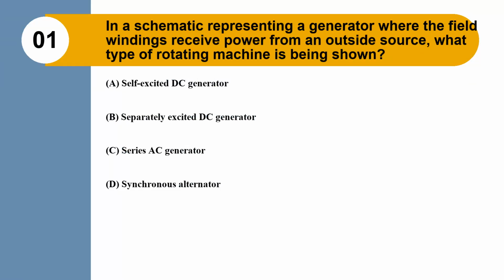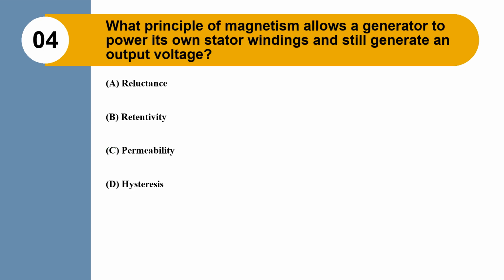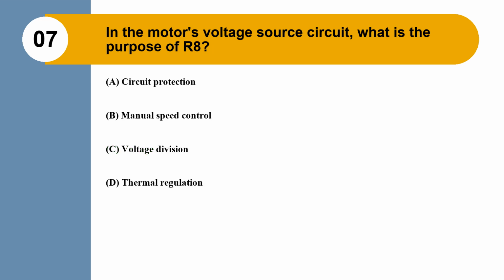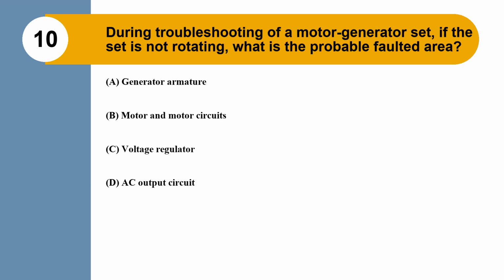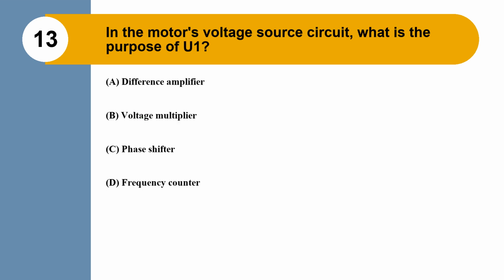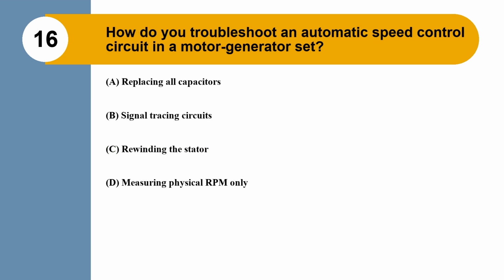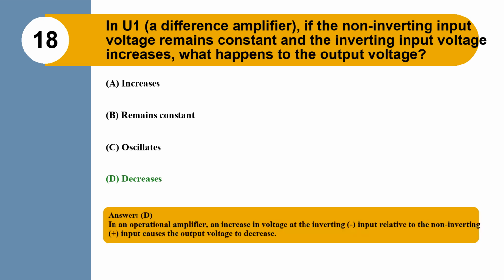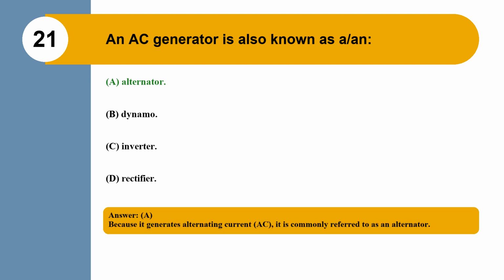Pass Your 2026 ATT Exam: Association of Taxation Technicians Test Prep Guide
Preparing for the Association of Taxation Technicians written evaluations can feel incredibly overwhelming as you balance complex statutory rules, dynamic calculations, and time-restricted testing windows. Whether you are tackling Paper 1 Personal Taxation, Business Taxation, or the intensive Awareness modules, achieving a passing score requires more than just reading through study manuals. With the official rollout of the TestReach online testing platform and strict regulations on digital material access, managing your exam day workflow is a massive challenge. This comprehensive practice layout walks through high-yield exam scenarios, compliance structures, and key calculations aligned with the latest 2026 tax tables so you can walk into your test with complete peace of mind.

This targeted exam prep review focuses on the core principles that form the absolute foundation of the written papers, beginning with personal income tax computations, standard reliefs, and capital gains tax liabilities. You will review situational judgment scenarios testing your ability to calculate statutory tax boundaries on the grant and exercise of employment incentives, calculate property income allowances, and properly structure inheritance tax valuations. Mastering how to rapidly cross-reference digital legislation databases on-screen without losing momentum is vital for converting your knowledge into maximum points under strict test-day timing conditions.

Corporate compliance, VAT structures, and business tax computations form the remaining heavy checkpoints on the evaluation grading rubric, and this review layout dissects them meticulously. You will challenge your critical thinking on complex questions dealing with partnership profit allocations, capital allowances for machinery, and the legal adjustments required to transition accounting profits into taxable trading profits. We break down the exact administrative rules for filing deadlines, late-payment penalties, and self-assessment criteria so you can easily navigate the procedural questions that frequently trip up students during the real exam.

In addition to providing these realistic mock questions and detailed analytical overviews, we also provide these services, updated study resources, and targeted test prep help to support your journey toward professional qualification. Our customized training tools are specifically engineered to transform dense tax legislation and confusing mathematical formulas into clear, actionable, and memorable critical-thinking logic. Utilizing this comprehensive overview to evaluate your current testing readiness allows you to pinpoint your remaining weak spots and optimize your remaining study hours for maximum efficiency. Let us master the material and secure your credentials.

for free practice quizzes, exams, test questions, study guides, and exam prep resources. We also provide practice test materials, review questions, study help, and exam preparation resources for learners who want to pass faster and prepare more effectively.